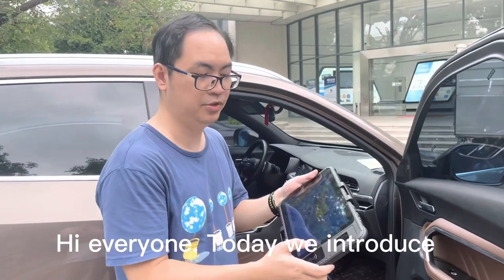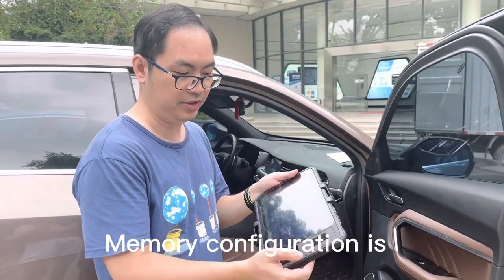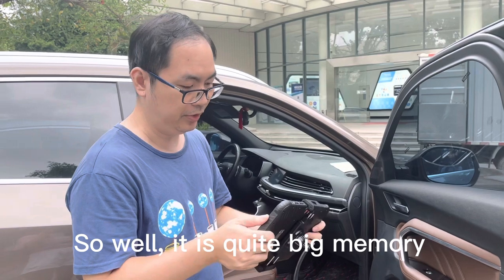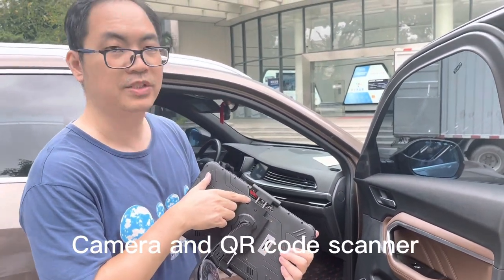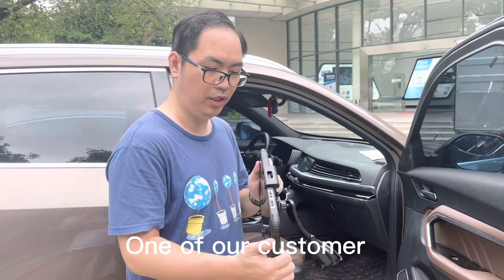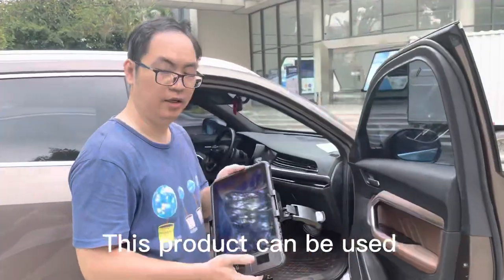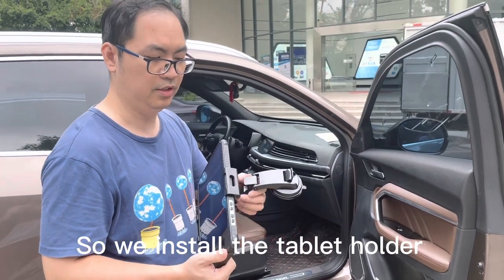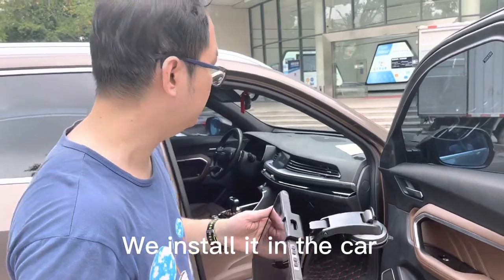The Q101 industrial tablet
The Q101 industrial tablet, which can be fingerprinted, swiped-card, scanned code and photographed, is widely used in warehouse counting, Mobile Management, Mobile Sales in New York, and automotive Settings